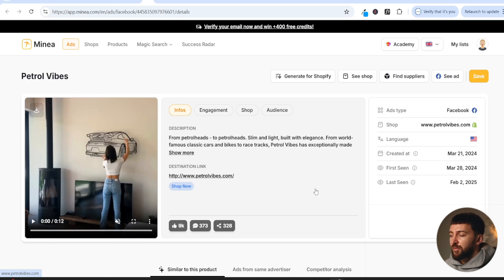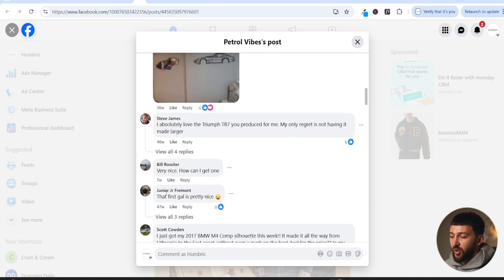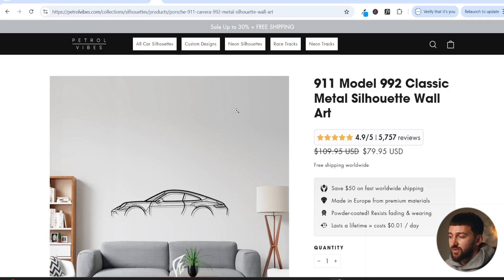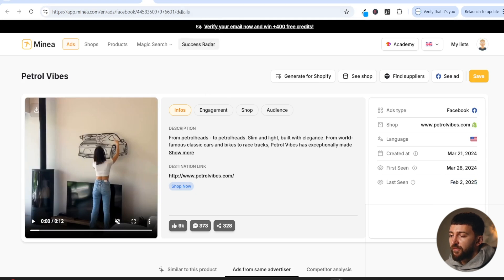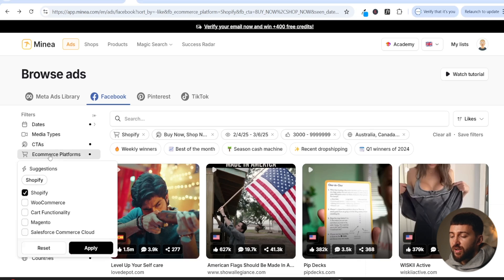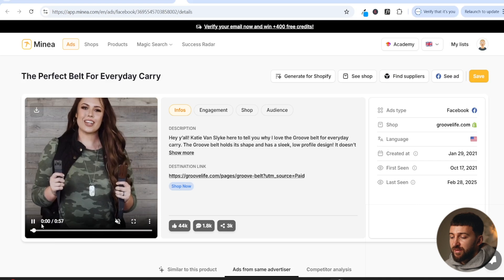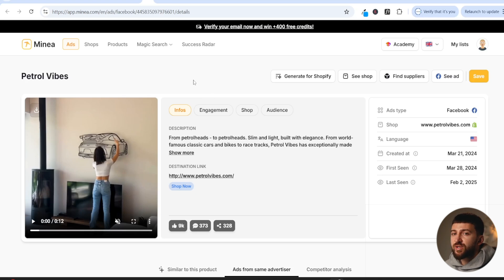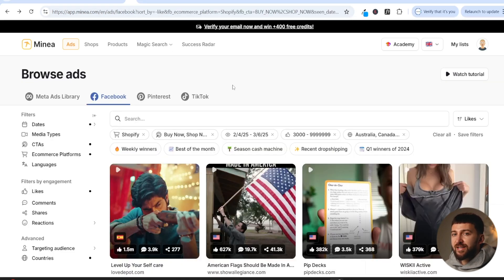Get MORE VIEWS on Your Facebook Ads Shopify Dropshipping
Learn how to get higher click through rates for your Facebook ads. In this tutorial, I show you how to get a high click through rate for your Meta ads with Shopify dropshipping.